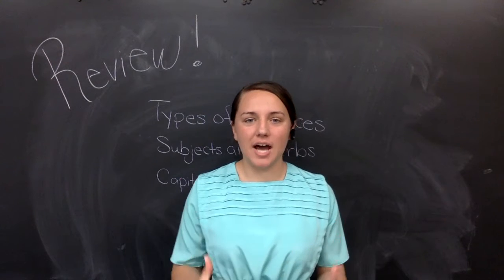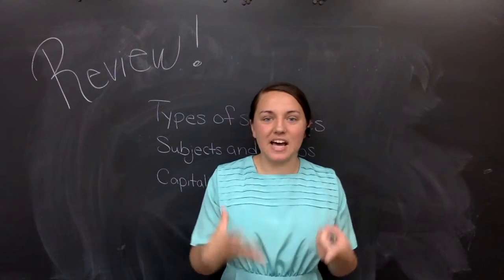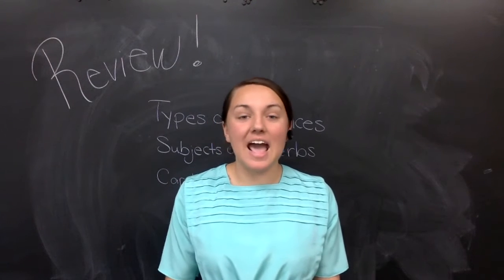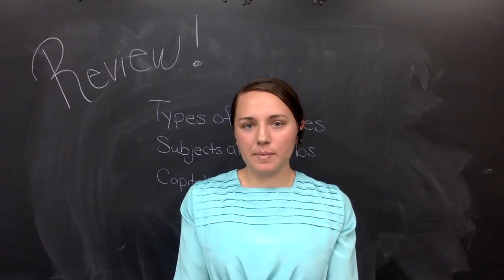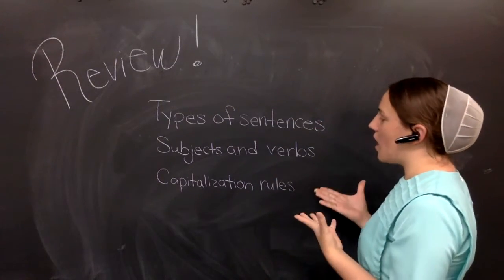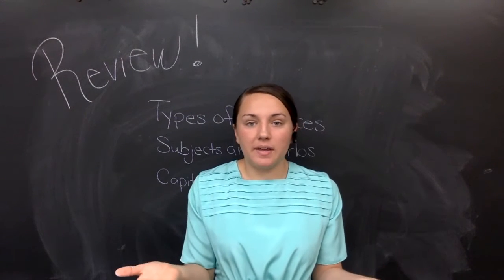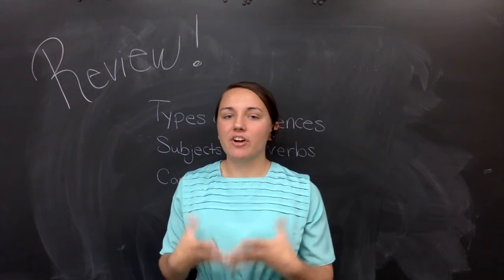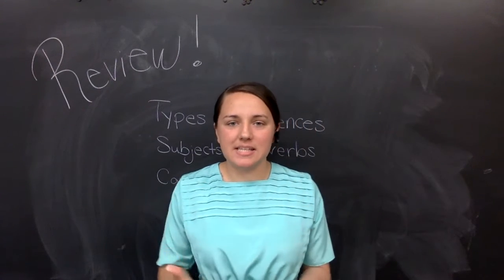Fourth Grade Language Lesson 166